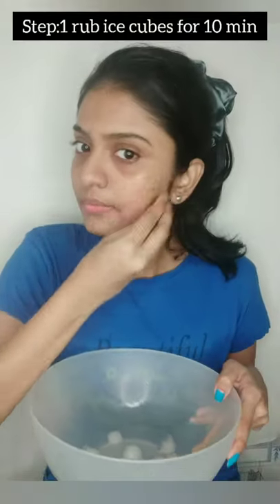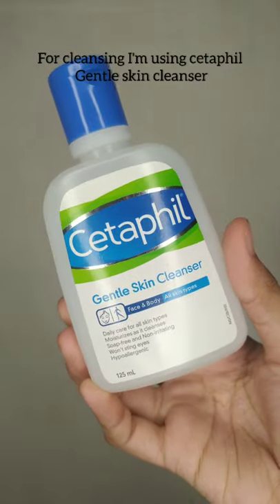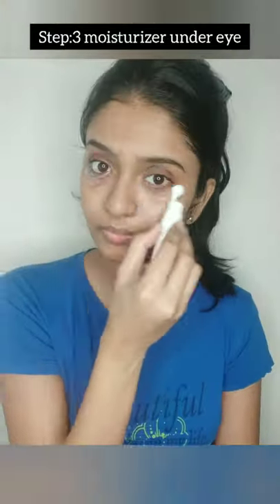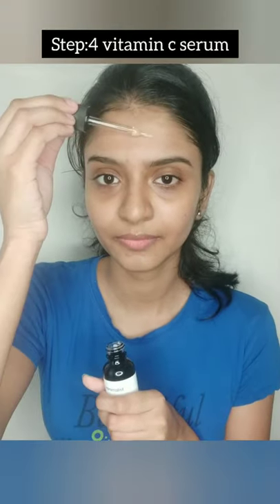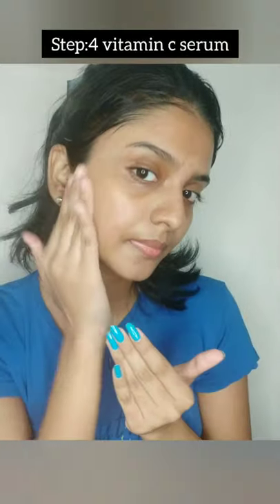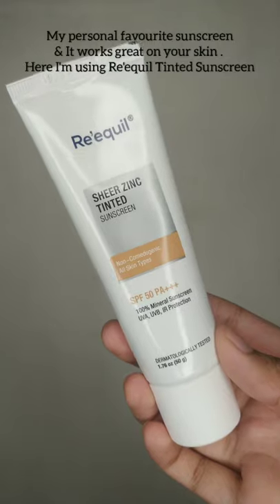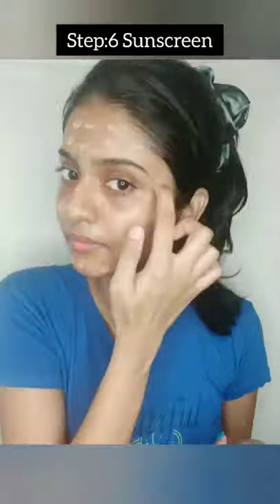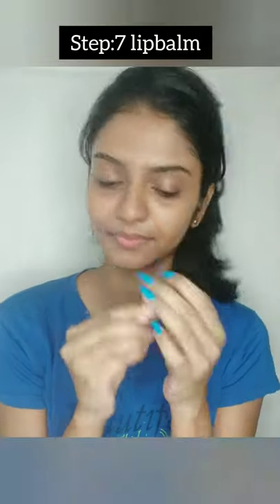My Current Skin Care Routine🍒 | Best Results In One Week | CTM routine | Morning Skin Care Routine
✅(For product link please check out my last nkyaa haul video description )

THANK YOU SO MUCH FOR YOUR LOVE AND SUPPORT SO FAR AND KEEP SUPPORTING